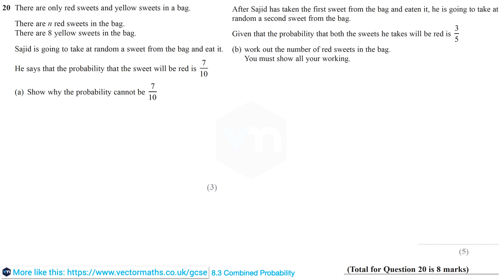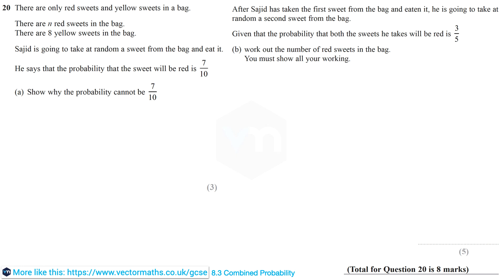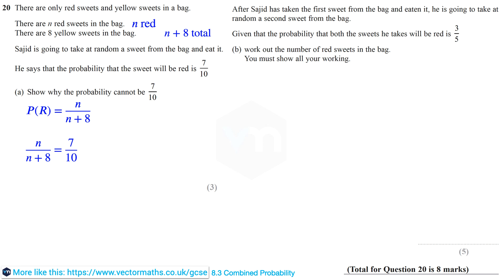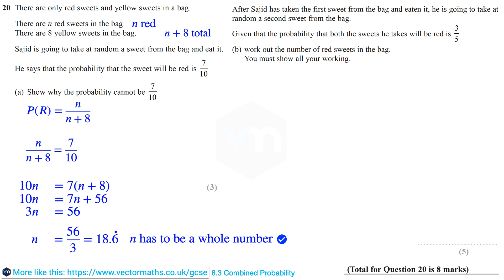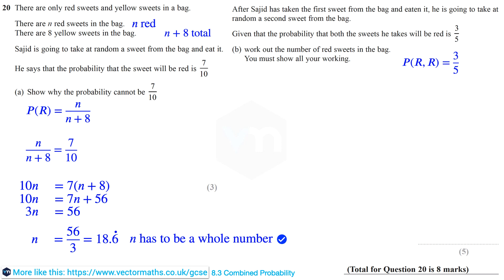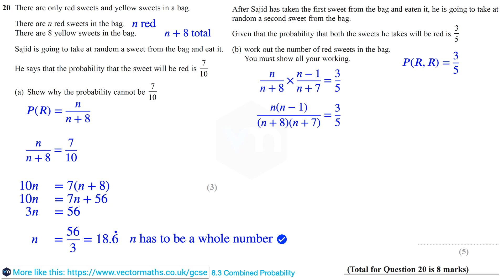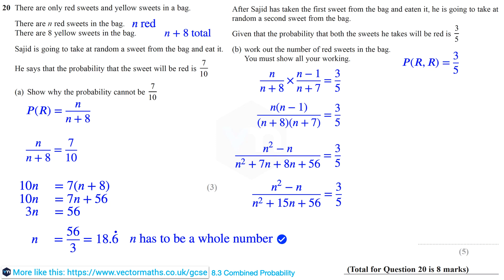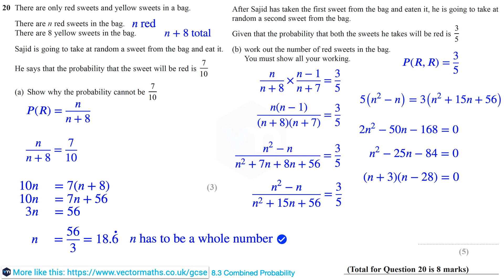EDEXP2 Q20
to look at our complete GCSE Maths Tuition Platform. Thousands of Exam Style GCSE Maths questions with fully worked solutions.